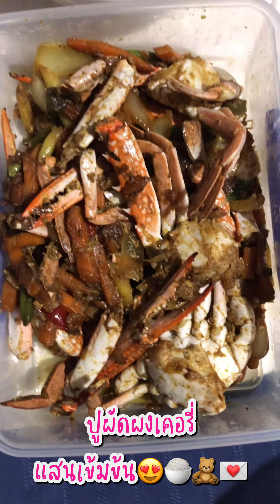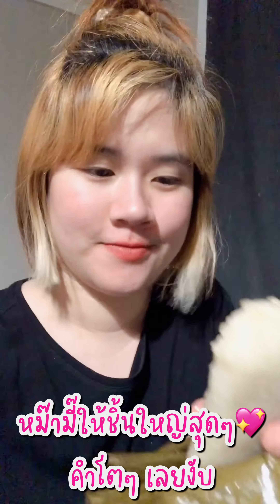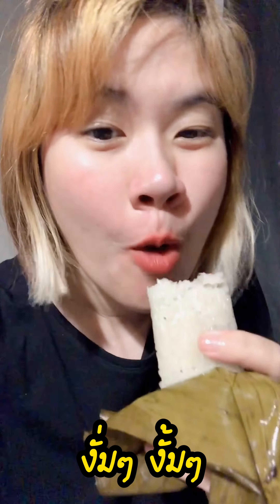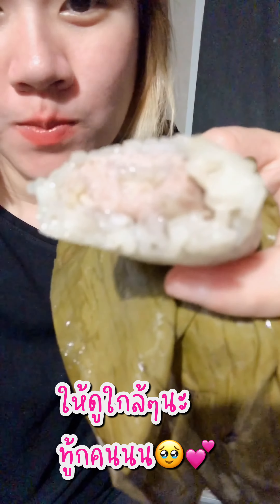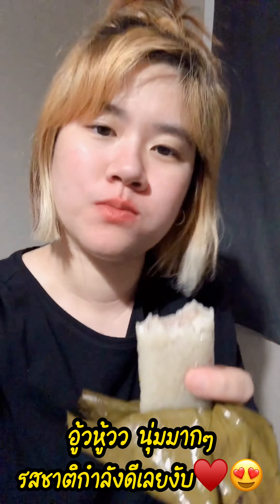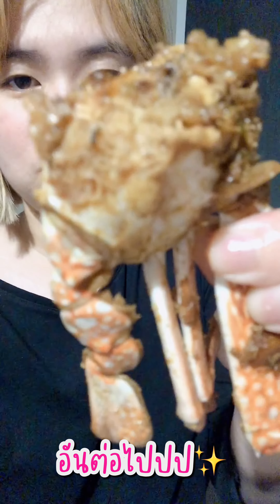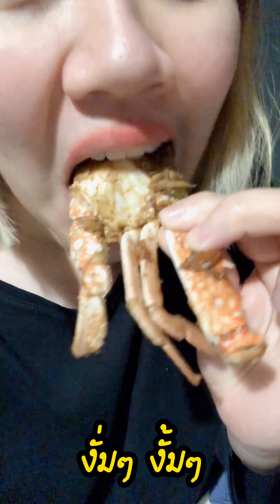[MUKBANG] What I eat at Late Night😋 Thai Foods Review, ข้าวต้มมัด, Pu Pad Pong Curry By My Mom 💕👭